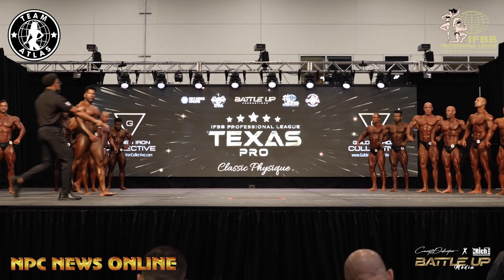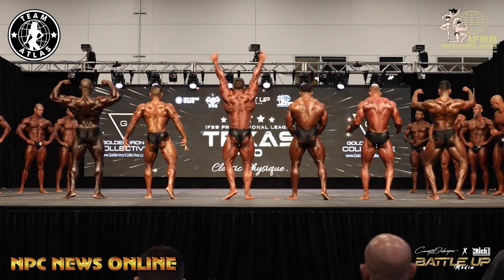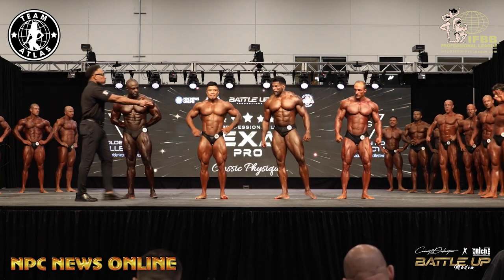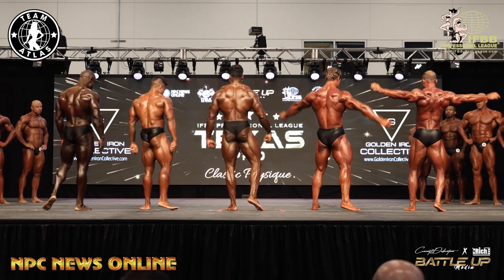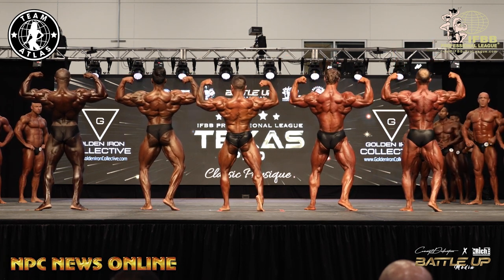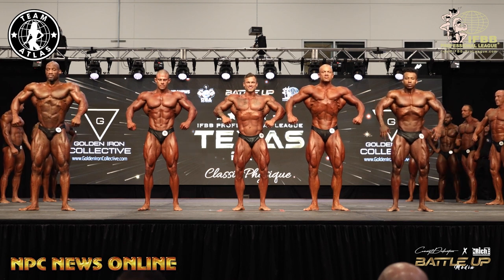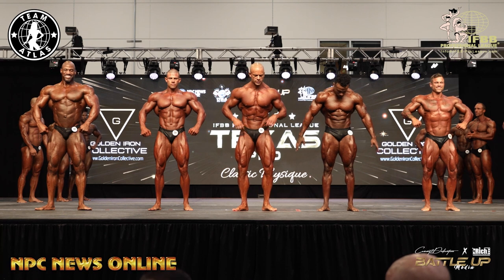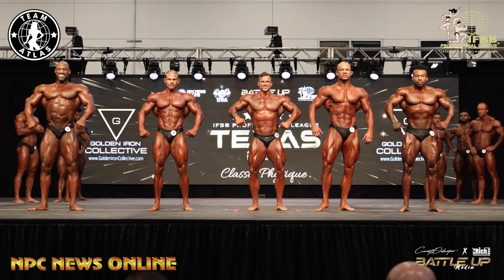2022 IFBB Texas Pro Classic Physique Prejudging Comparisons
2022 IFBB Texas Pro Classic Physique Prejudging Comparisons Video
Watch the entire prejudging from First comparison to Last Comparison! Filmed and edited by @battleupmedia exclusively on the NPC News TV YouTube Channel, npcnewstv.com and npcnewsonline.com